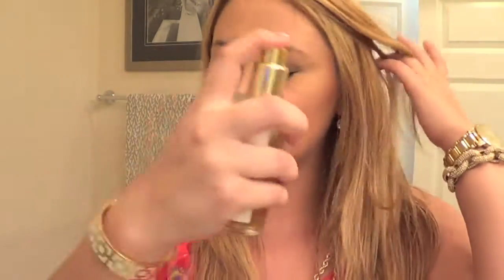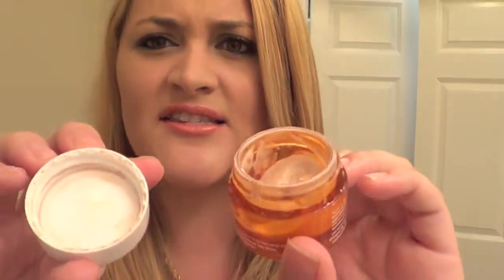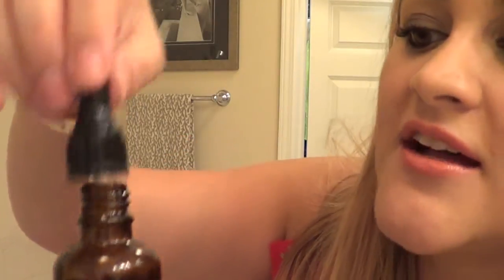My Skincare Routine: Day and Night!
My Skincare Routine: Day and Night! EXPAND FOR MORE INFO/Links!! Make sure to watch in HD! :)

Detailed blog post for my skincare routine & tips!

I write about my life, shopping, fashion, beauty, and healthy living/eating!

LIKE my blog on FB to keep up with my videos AND my blog!

PRODUCTS MENTIONED:
Clarisonic Mia
Dr. Hauschka Cleansing Milk
Dr. Hauschka Facial Toner

Let me know if you have a channel, I will be sure to check it out!

xoxo
Pam